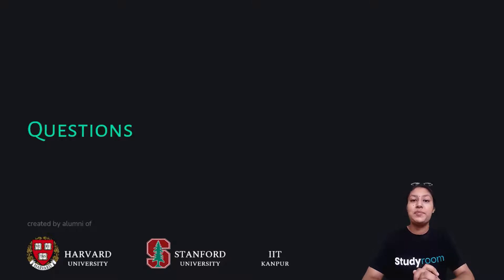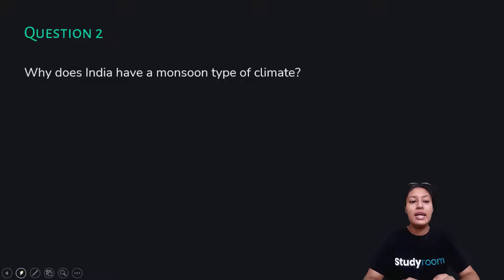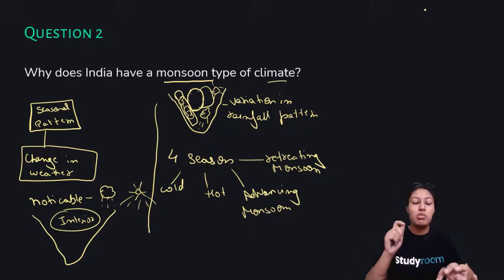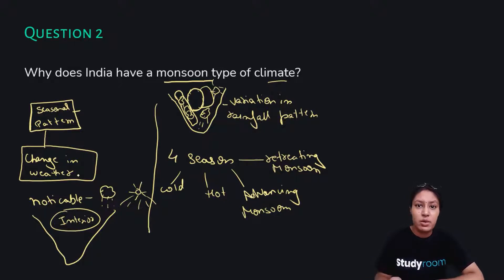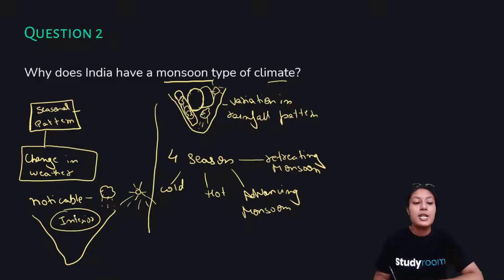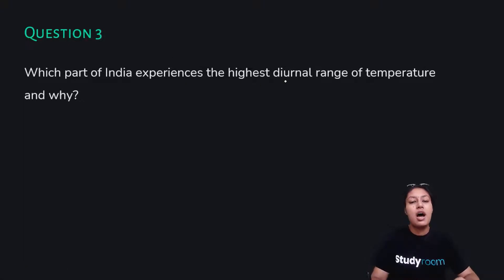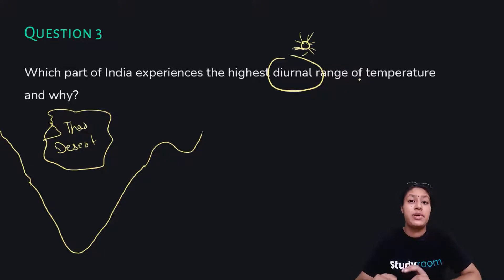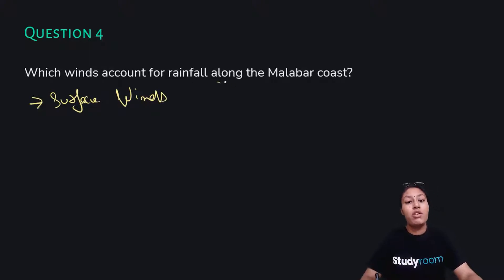Class 9 | Social Science | Geography | Chapter 4 | Contemporary India I Climate - Part 4